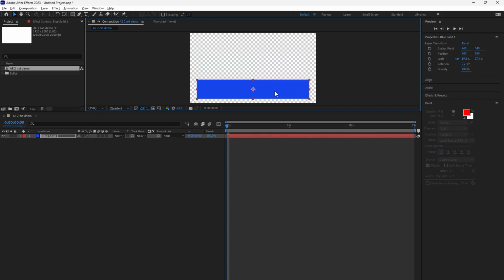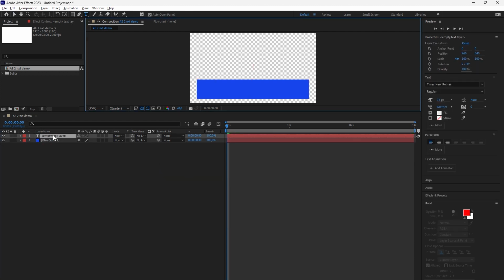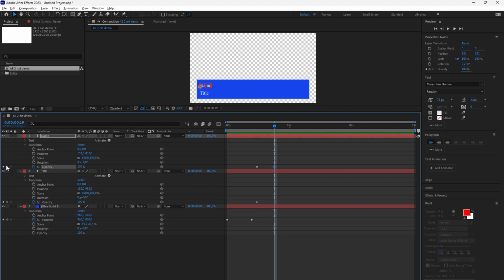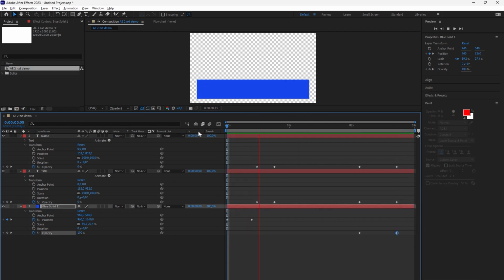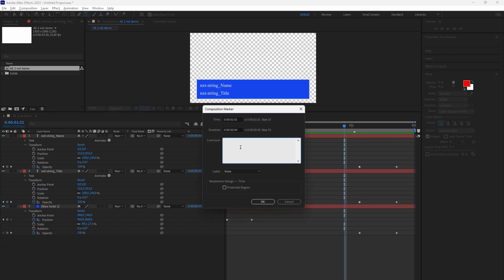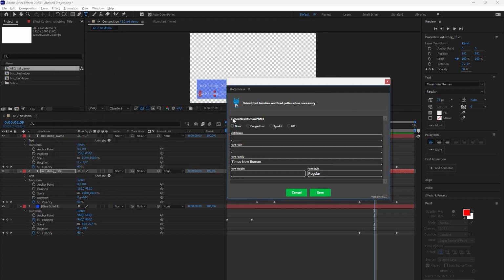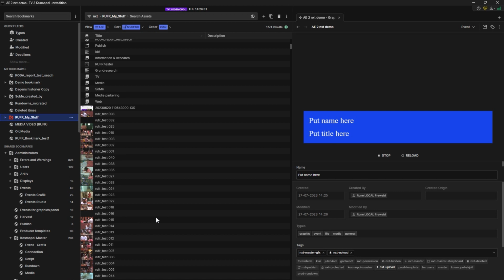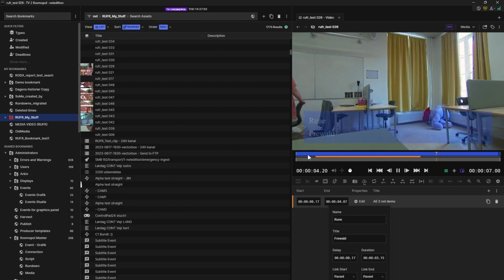nxtedition - getting graphics from After Effects to nxt using bodymovin plugin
This is a short guide on how to get graphics from After Effects into nxtedition using the bodymovin plugin to create json Lottie files.

This was done using AE v. 2023, bodymovin v. 5.9.0 and nxtedition v. 21